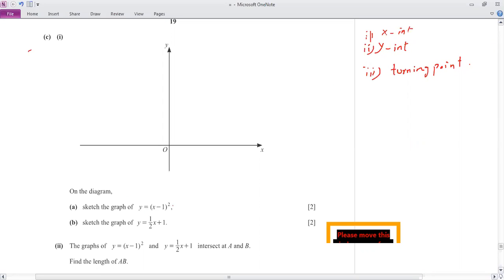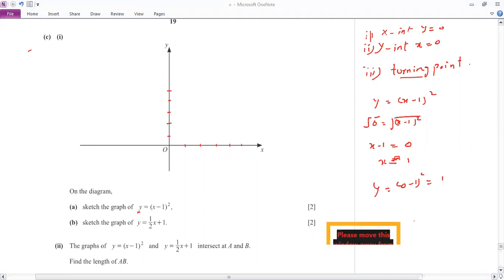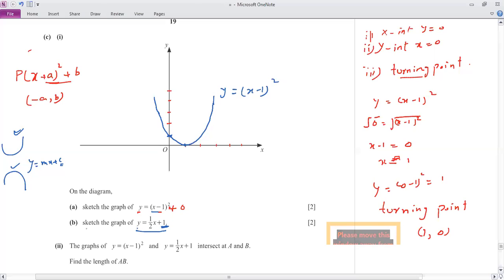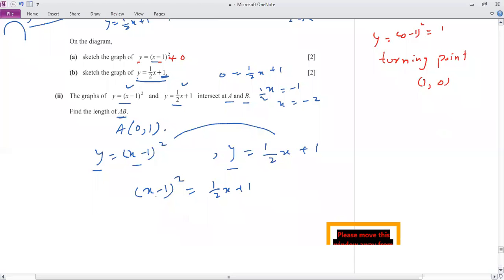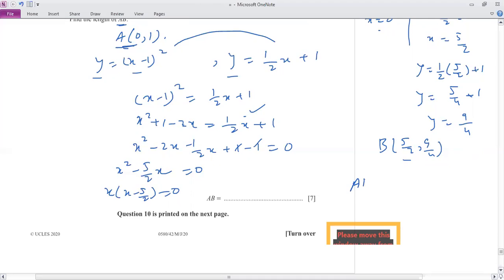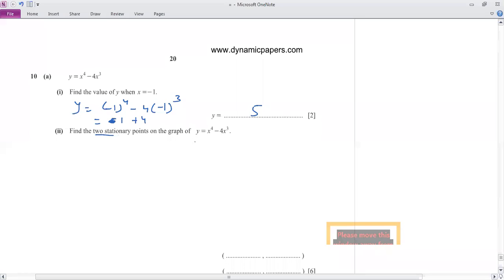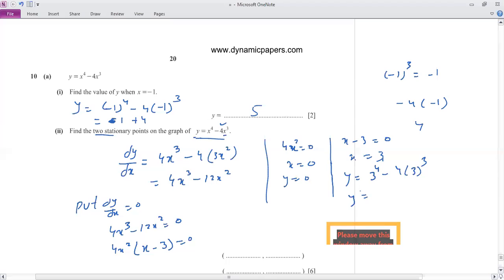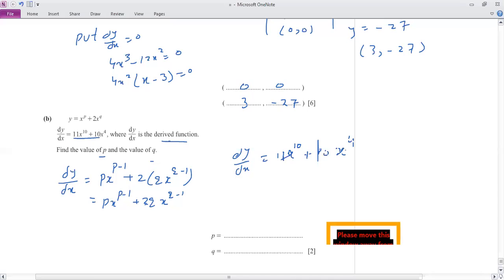Cambridge IGCSE Mathematics 0580/42/m/j/2020 last part